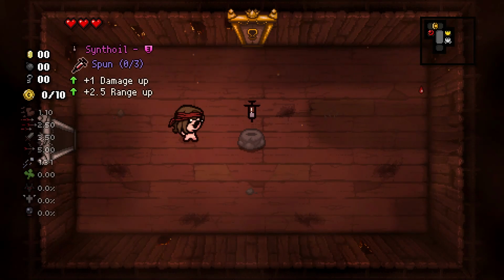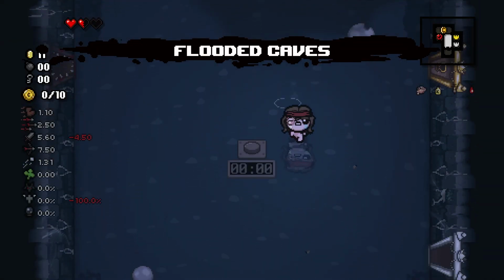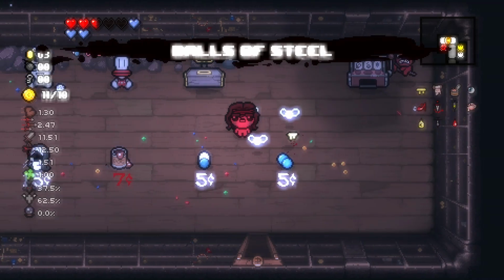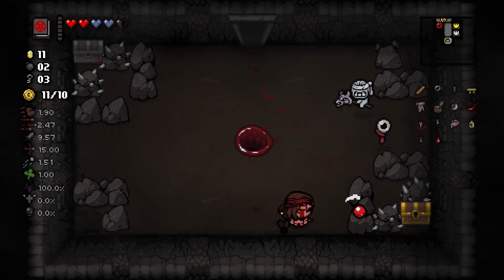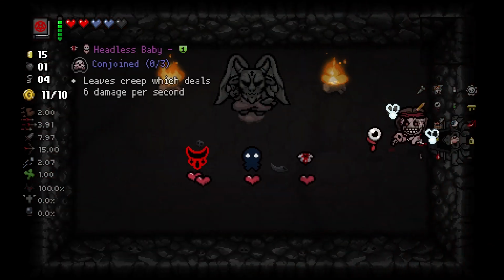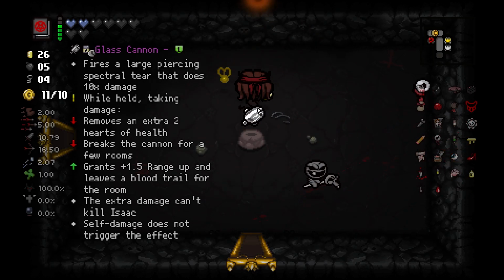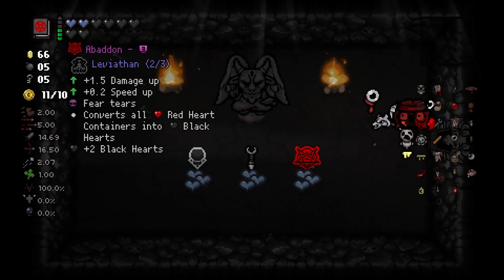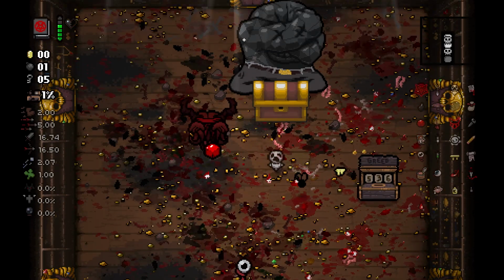Samson Makes Greed Mode Look Easy [47]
Bloody lust = op

The Binding of Isaac Repentance: Path to Dead God Episode 47

MOD LIST:
Alt Path Reminder
Boss Rush Wave Counter
Enhanced Boss Bars
Eyeguy's Extra NPCs
Even More Shopkeepers
External Item Descriptions
GreedStrongMod
Mulligan in Harlem
Planetarium Chance
Pog for Good Items
Tophat
Regret Pedestals
Unique Delirium Boss Door